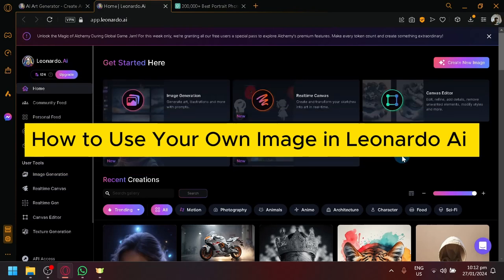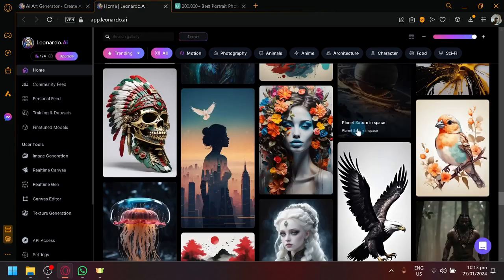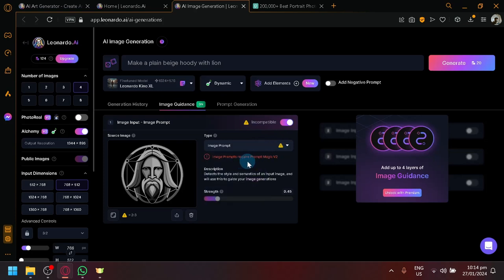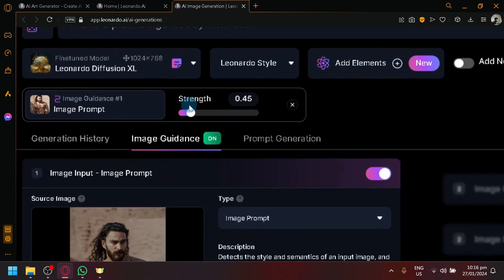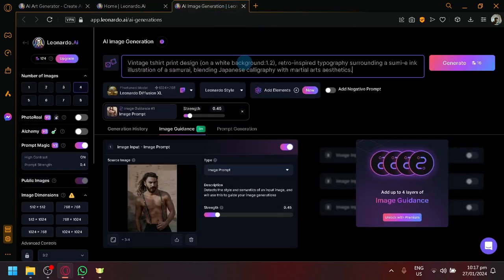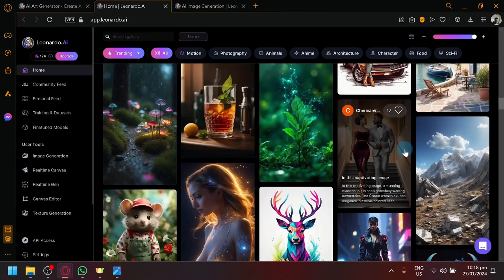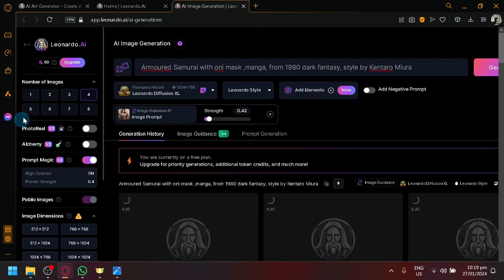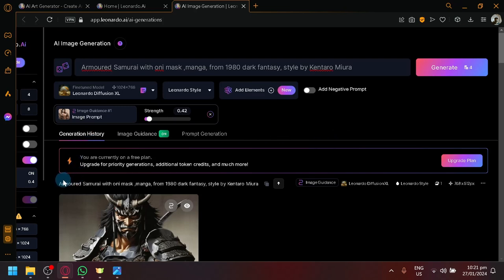How to Use Your Own Image in Leonardo AI (Best Method)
How to Use Your Own Image in Leonardo AI. Learn the best method for using your own image in Leonardo AI! In this video, we'll show you step by step how to upload and use your own images in this powerful design tool. Take your designs to the next level with this simple technique and create unique and personalized graphics.
How to Use Your Own Image in Leonardo AI